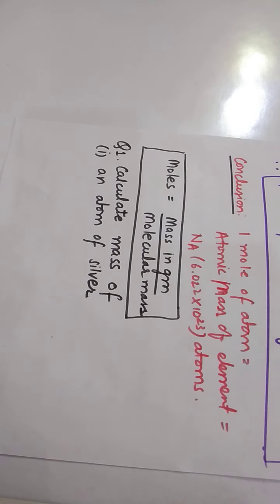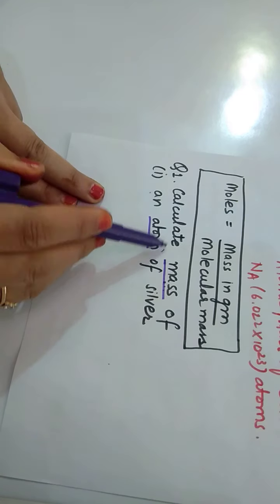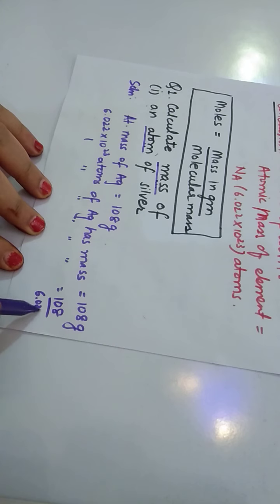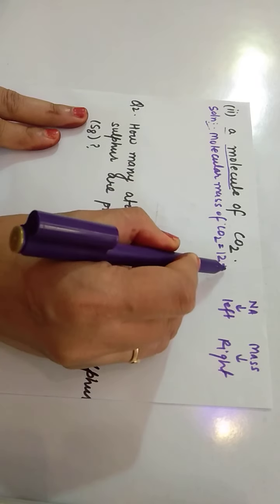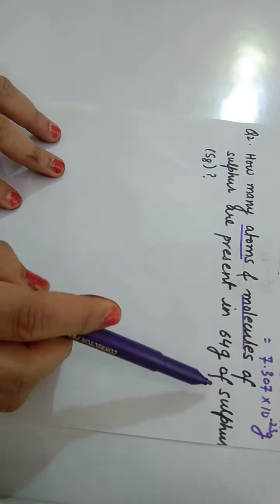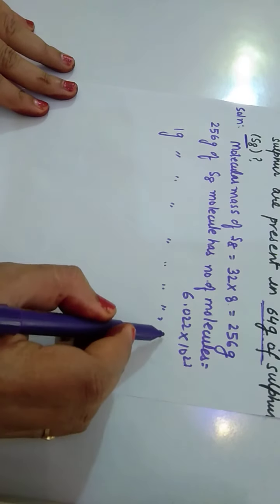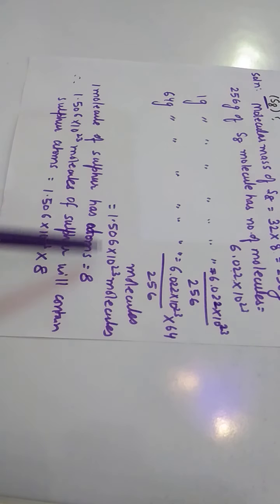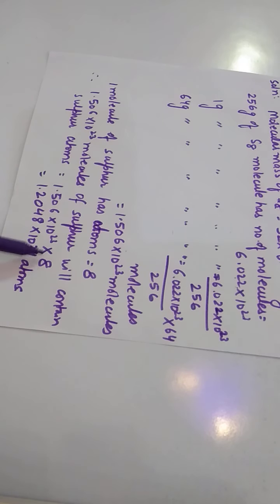PART 11- SOME BASIC CONCEPTS OF CHEMITRY.Numericals on mole concept